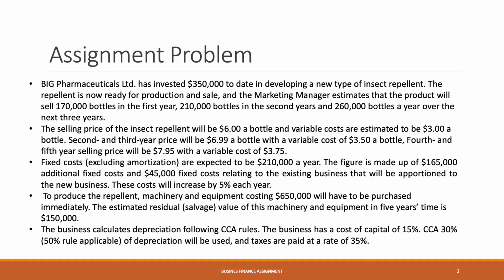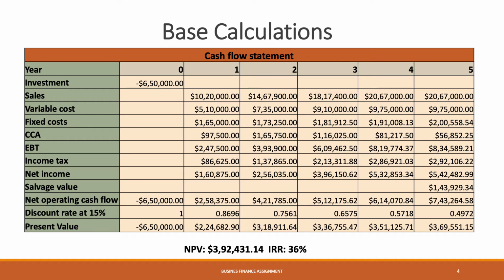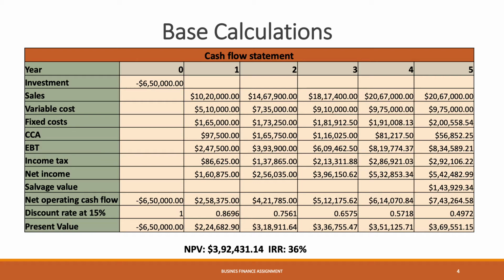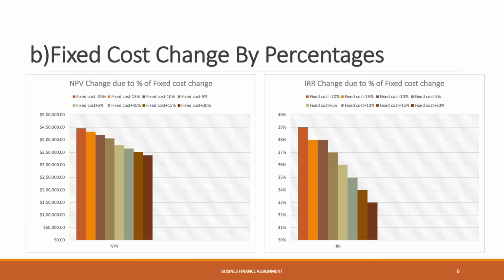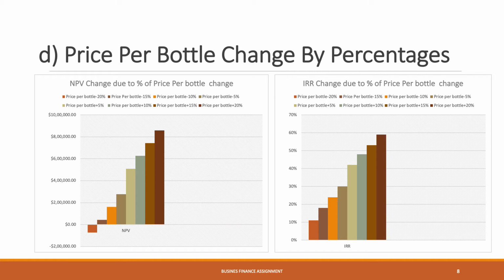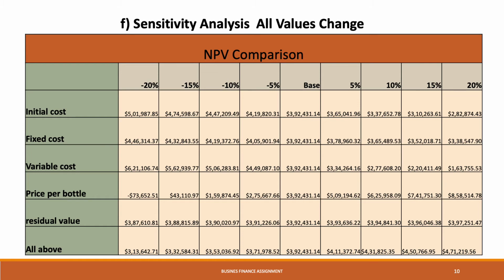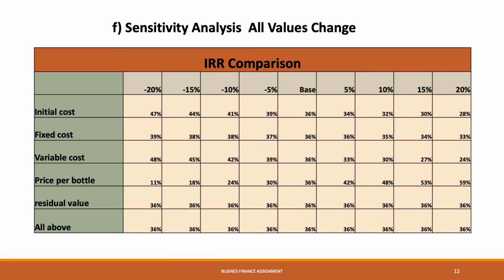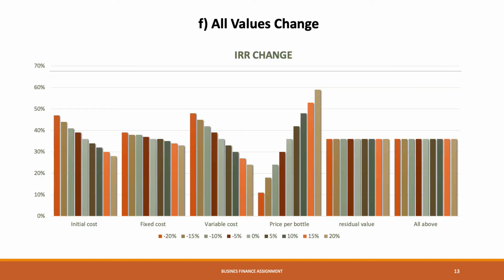PMC150 | Group Assignment | Sensitivity Analysis for Big Pharma Ltd